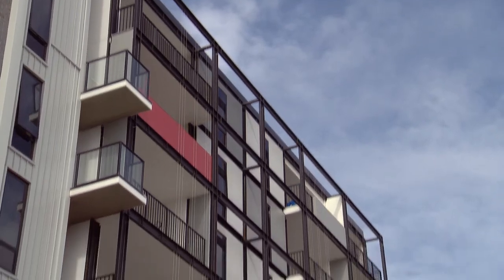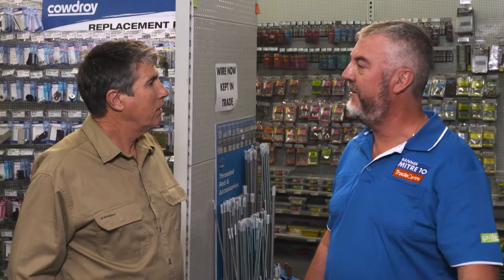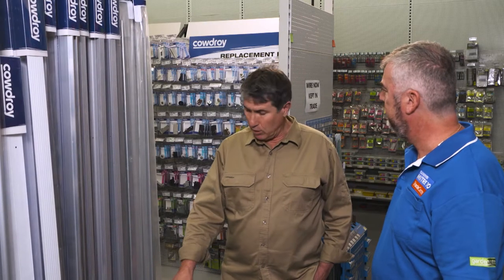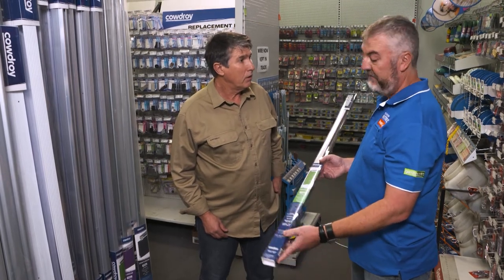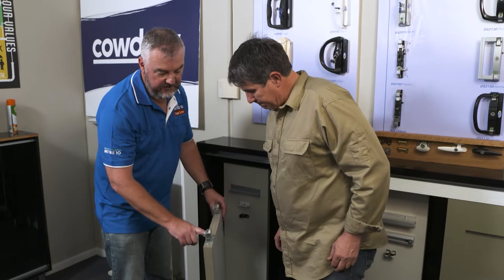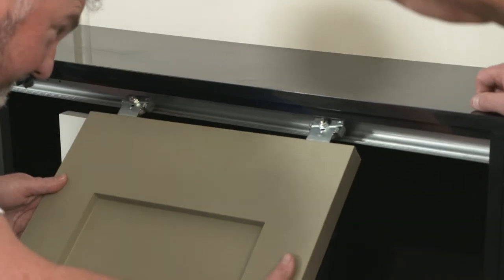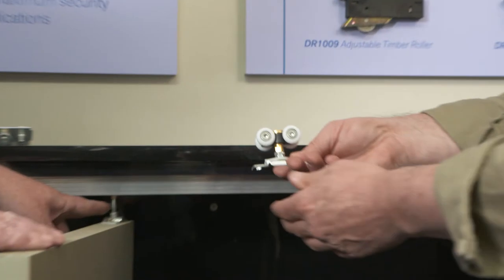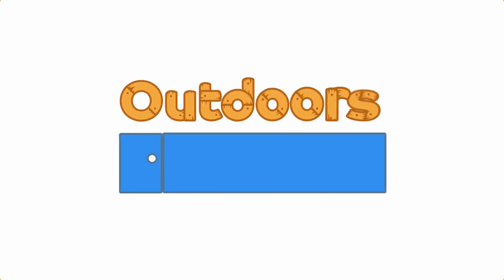Cowdroy Bi-Fold Door Track System - Outdoors Indoors TV - Mitre 10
Cowdroy Bi-Fold Door Track System
The Triumph Folding Door Track System uses a wrap around track. It also features a four nylon tyred, fully sealed ZZ ball bearing carriage for quiet and smooth operation. The pivots are made out of brass for durability and are designed to handle a substantial amount of weight without a guide.